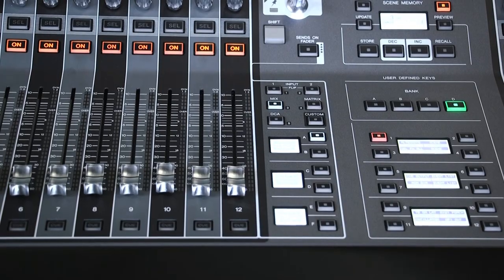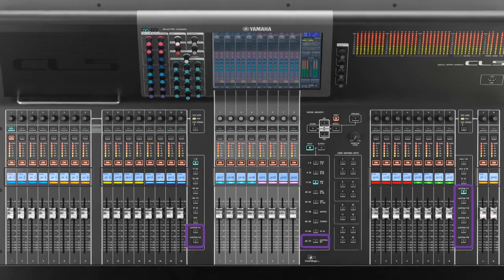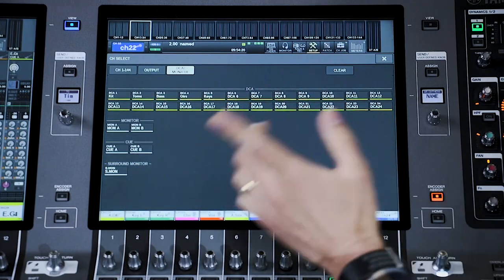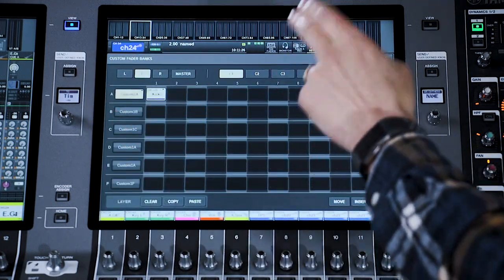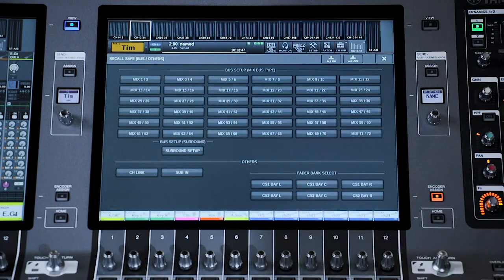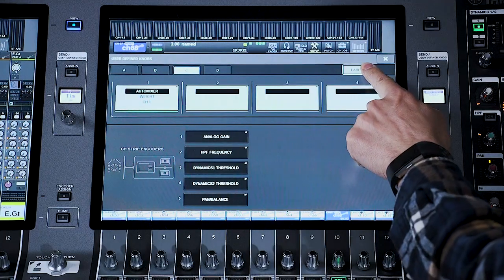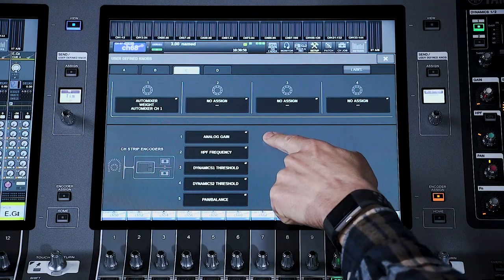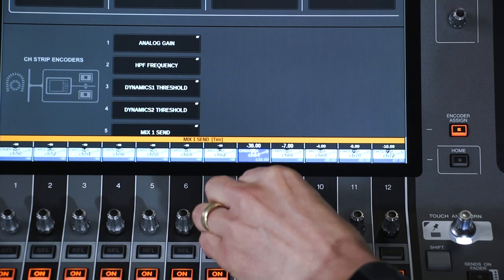RIVAGE PM Training Video - Customizing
In this video, we are going to work through the Custom Fader Layers and User Defined Knobs and Keys. These useful functions can be customized the way you want to suit your operation style.